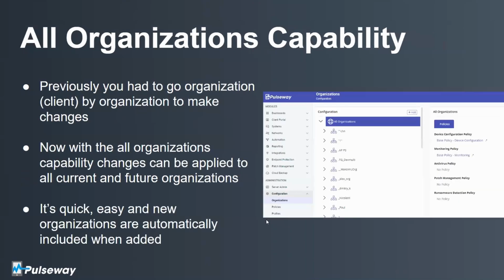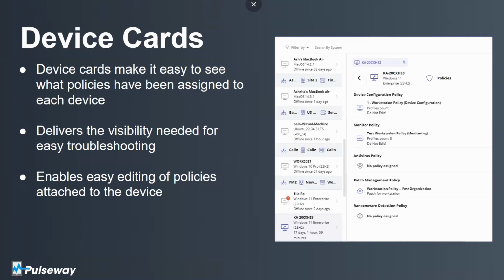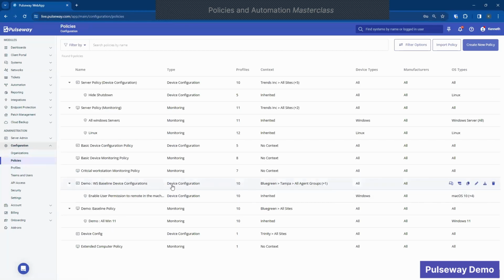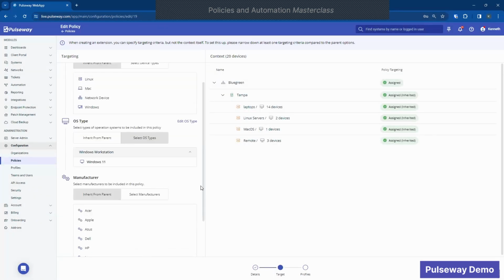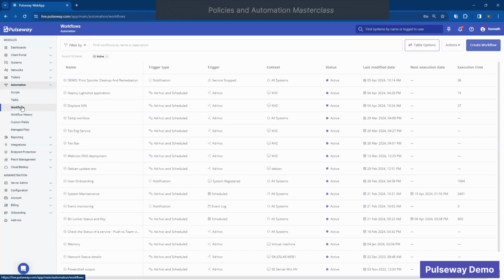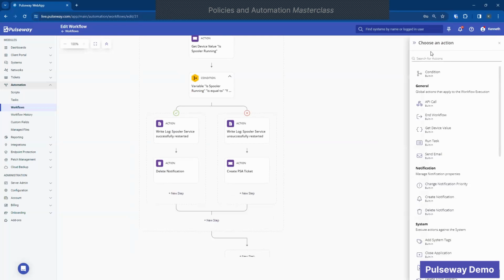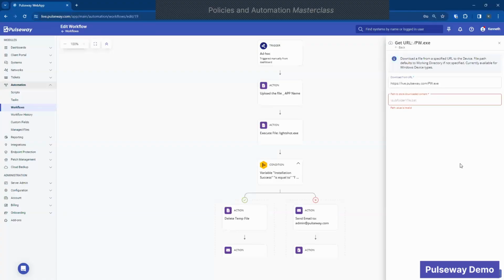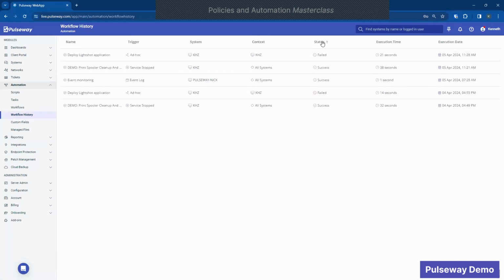Automation & Policies Masterclass Webinar